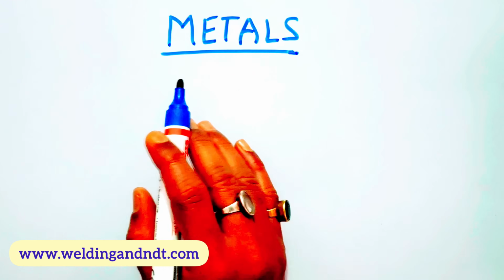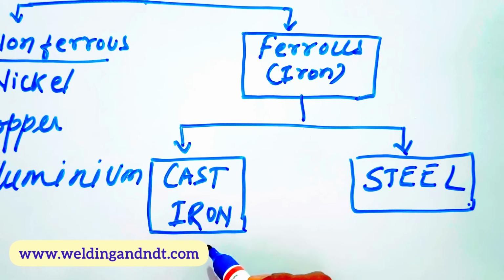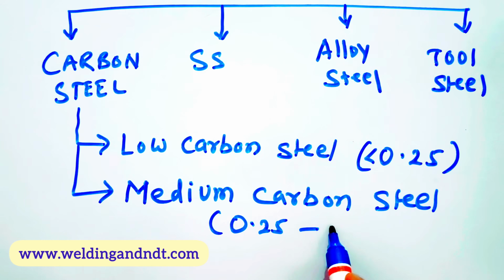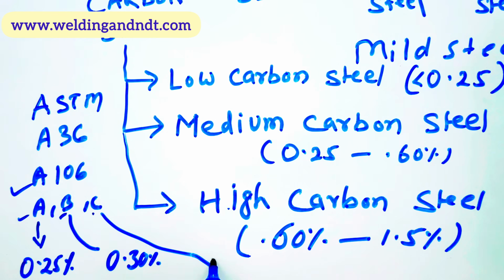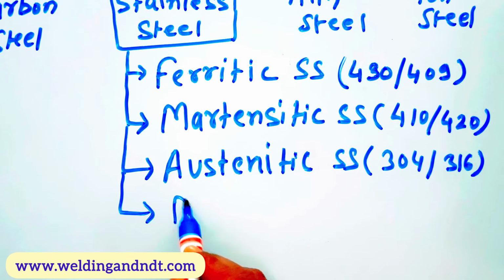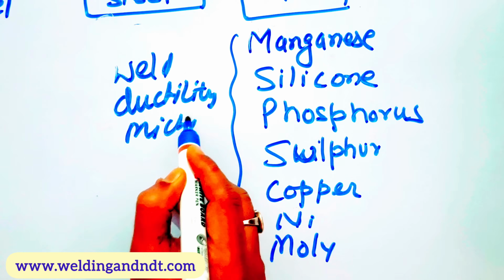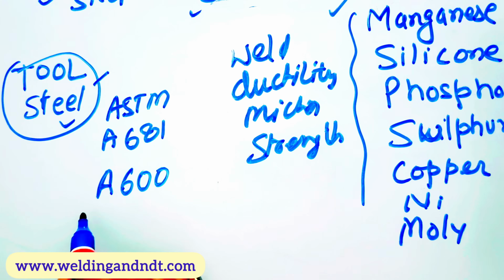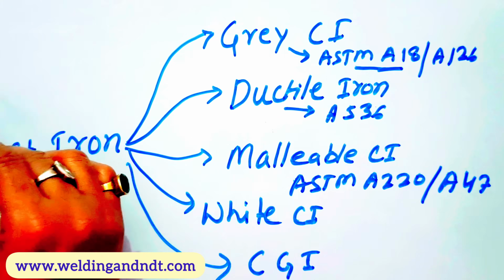Classification of metals in English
This is one of the basic concepts of the metals i.e. classification of metals. In this video, I have explained how the metal is classified from the basics. Metals are initially classified in non ferrous metals and ferrous metals. Aluminium alloys, zinc alloys, copper alloys etc. are non non ferrous metals. The ferrous metals can be further subdivided into cast iron and steel. Steel is further classified as carbon steel, stainless steel, alloys steel and tool steel. The carbon steel is further classified as low carbon steel, medium carbon steel and high carbon steel. Stainless steel is further classified as austenitic stainless steel, martensitic stainless steel, ferritic stainless steel, duplex stainless steel and precipitation hardening stainless steel. All these are explained with the material grades too. Like SS304 and SS 309 falls into the category of austenitic stainless steel.

Elevate your career with in-depth video lectures on CSWIP 3.1, CSWIP 3.2, BGAS, UT, RT, MT, PT, and more.